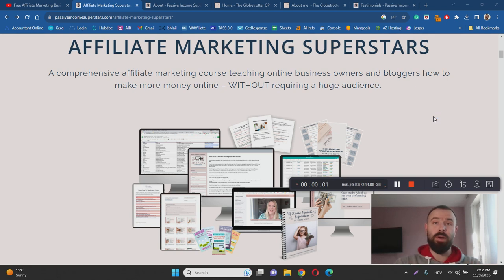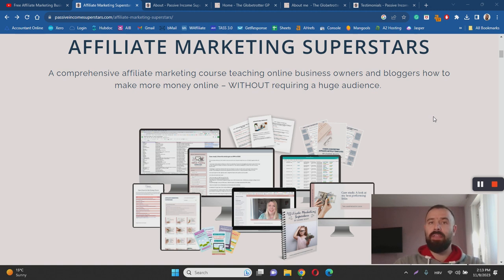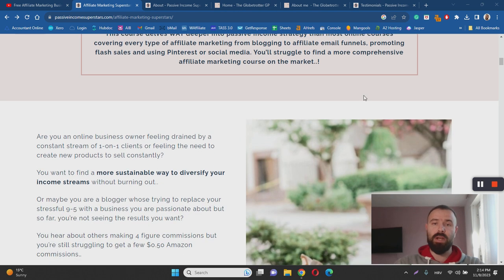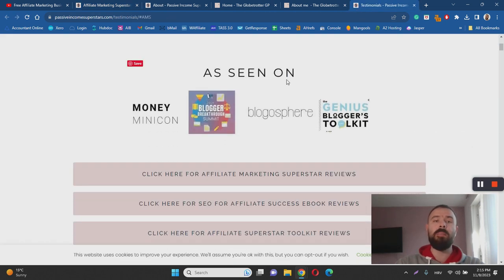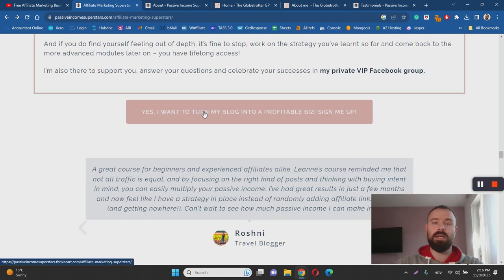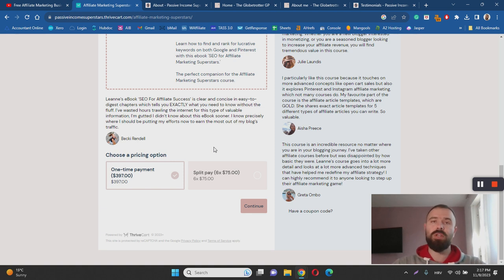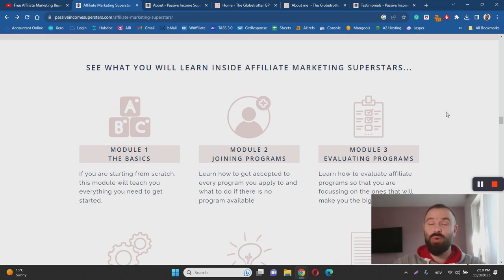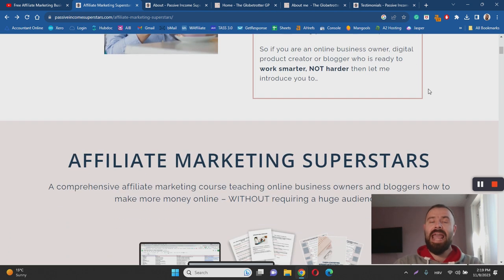Affiliate Marketing Superstars Review - LEGIT? (Truth Revealed)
Affiliate Marketing Superstars Review. 💰 My #1 Recommendation

Affiliate Marketing Superstars course aims to teach you how to make money through affiliate marketing and blogging. This review will examine everything the program has to offer, so you can find out for yourself if this is the right opportunity for you or not.